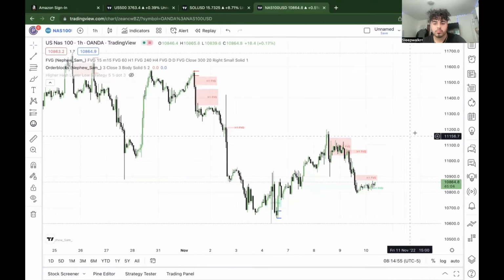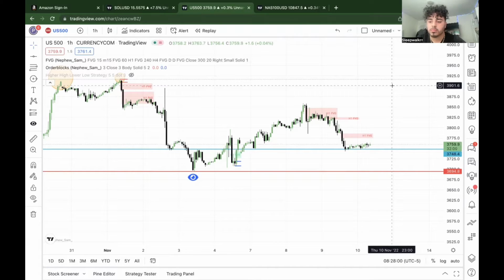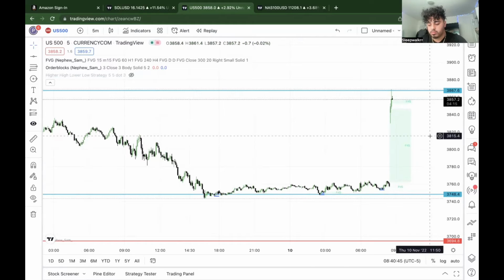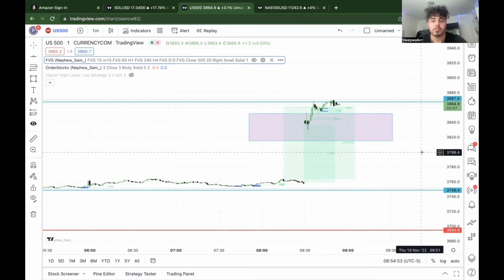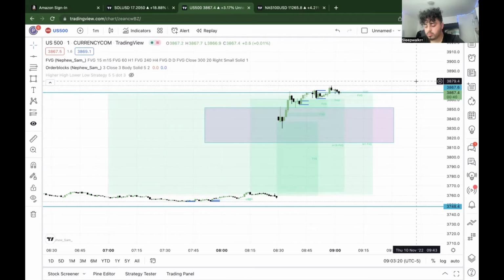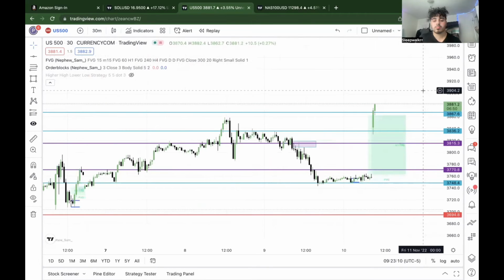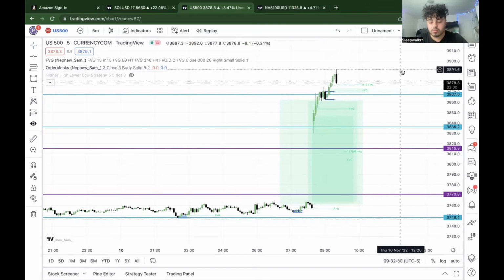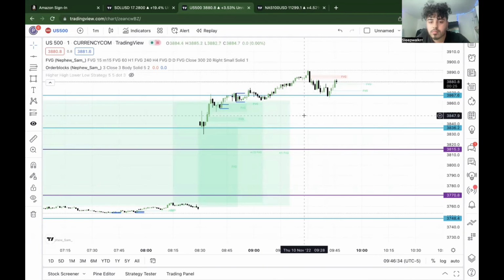Interactive Study Session with ICT / Trading the NY Morning Session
Today was a little bit of a different video, we usually trade NAS100, but today we looked at the S&P500.  We listened to ICT live twitter space ahead of the CPI reports dropping. Although we cut the video short, price has been consolidating around 3,900 area.

yooo what's going on family, today I decided to record myself trading the opening of the NY session (8:30-9:30 am EST)

Super proud of today's outcome & will continue to improve!

In this series I'd like to document my trading progression for myself and others. The goal is to become a successful trader in the future. With this series I get to hold myself accountable & continue to improve.